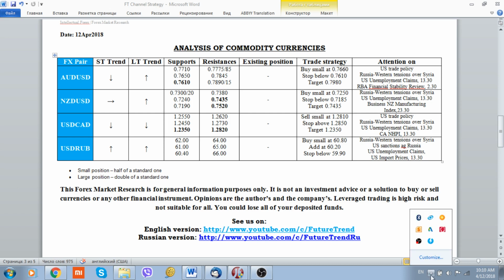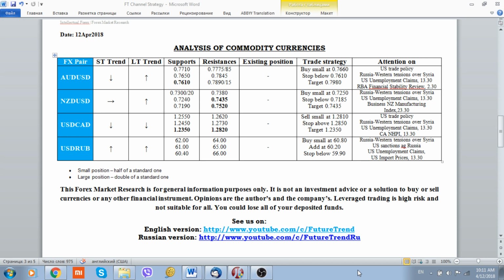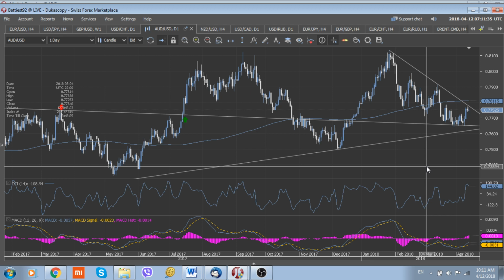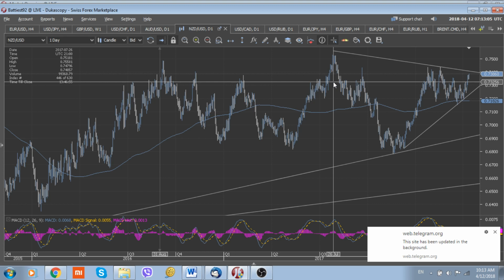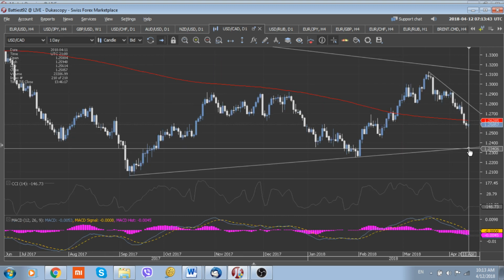FX Market View (Commodity pairs) 12 April 2018 by FutureTrend, FX Advisor, Forex News